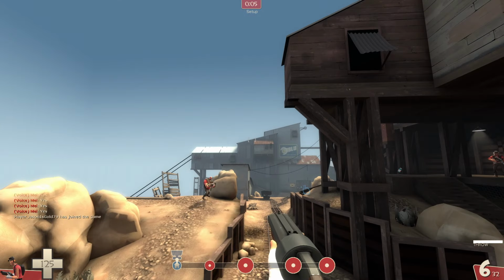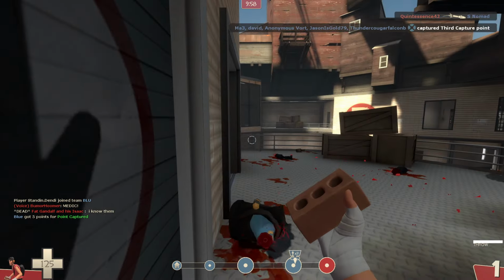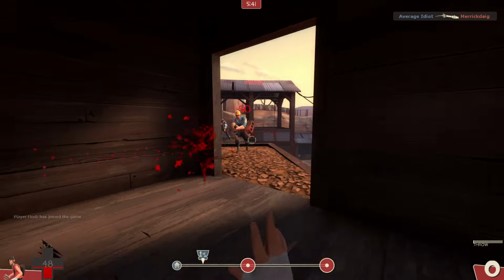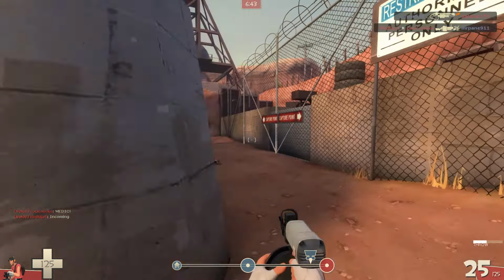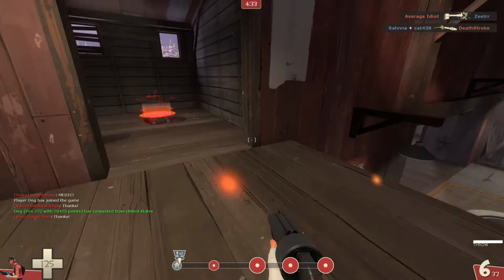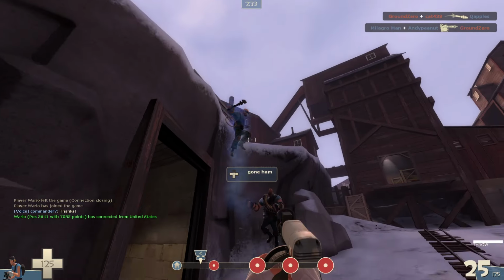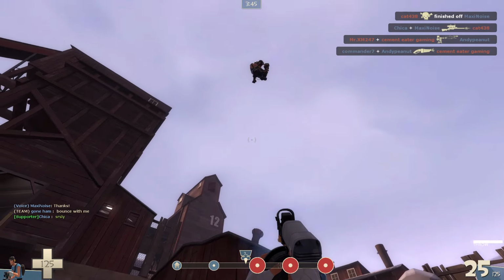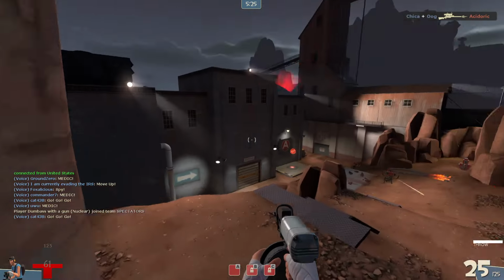The Official TF2 Classic Brick (TF2c)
TF2 Classic has bricks now. Real bricks. Not from the Custom Weapons game mode, this is the real deal. As the Brickiest Brick, I felt like I should check it out.